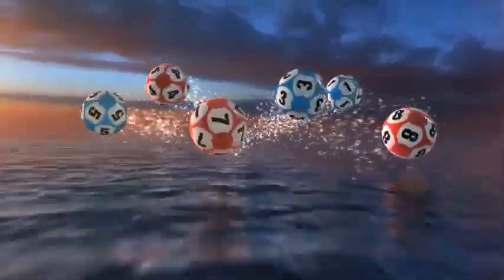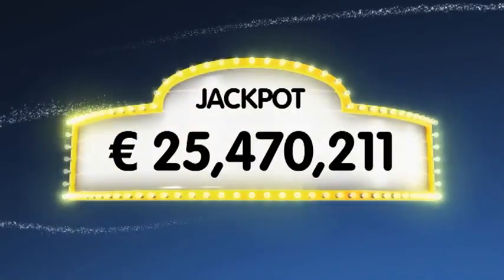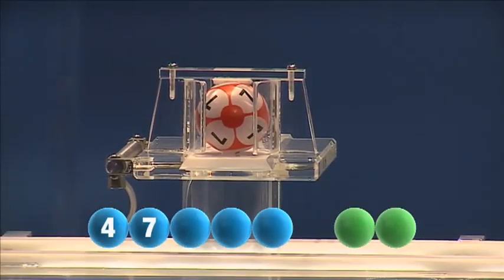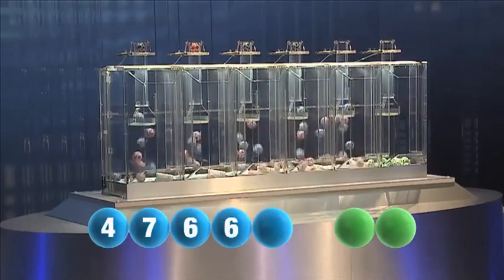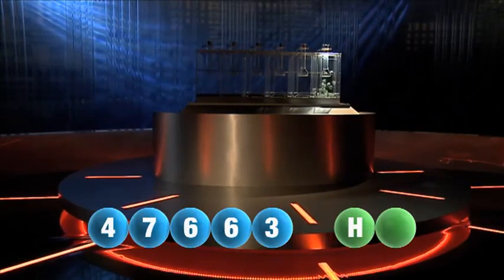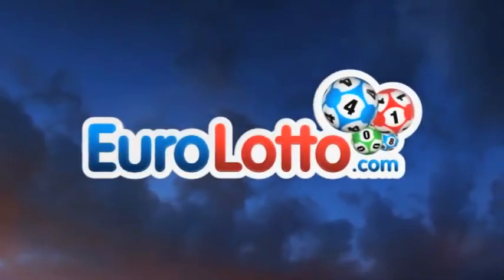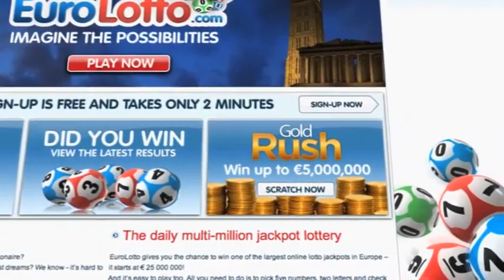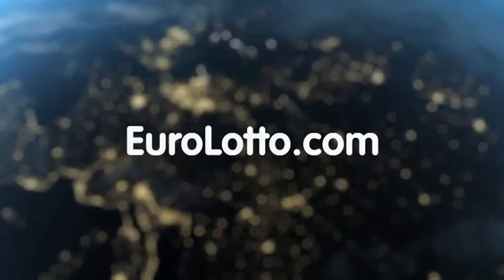EuroLotto draw 25.06.12